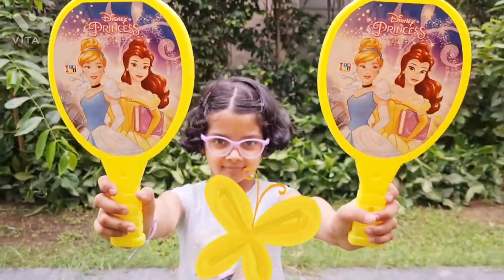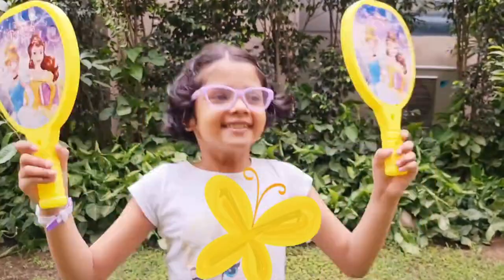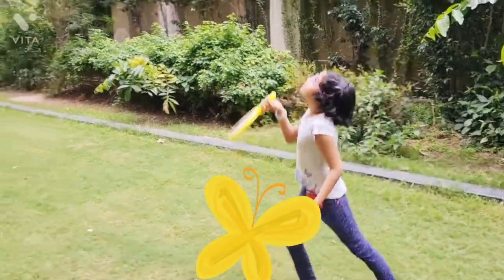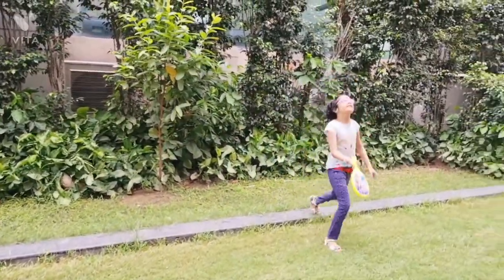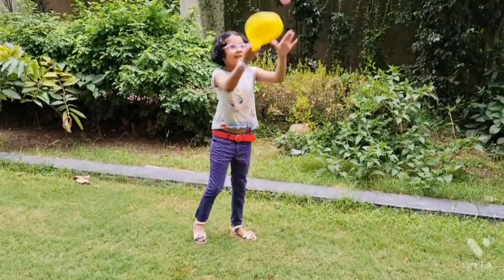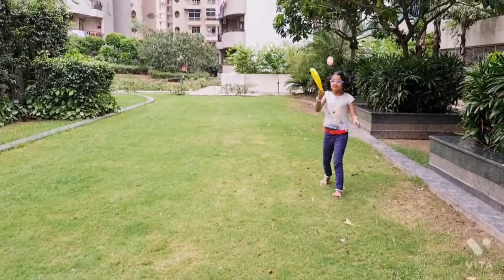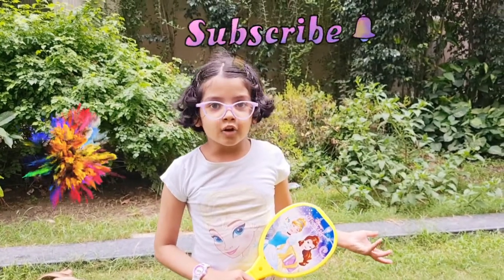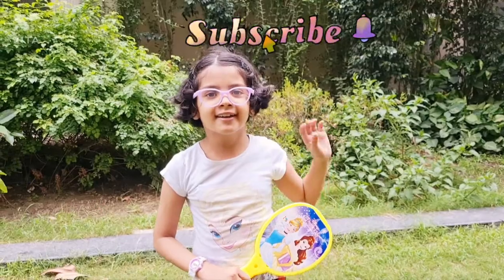mary unboxing beautiful disney racket fun for kids toy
racket playing and unboxing